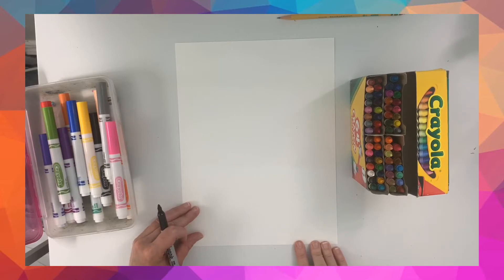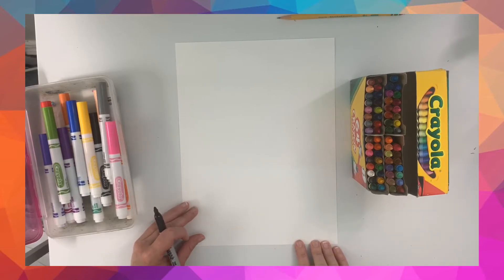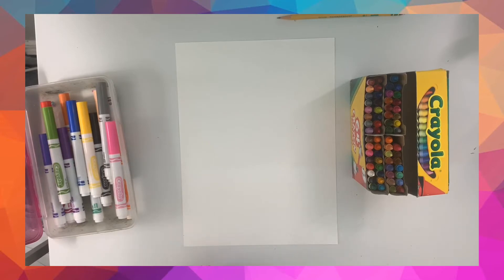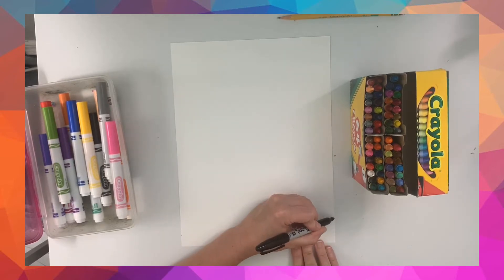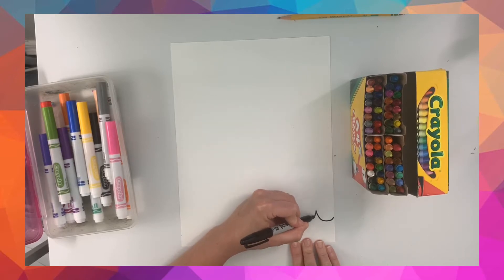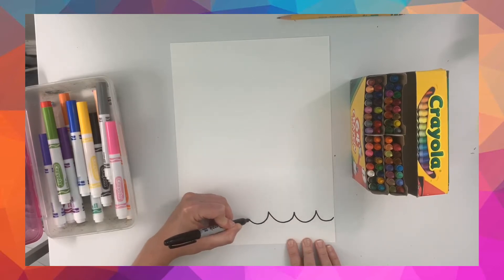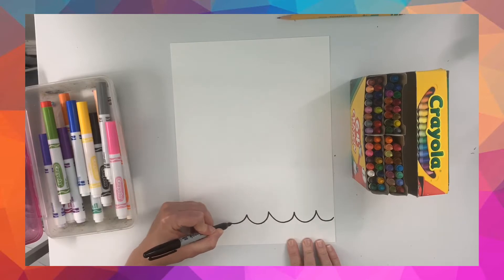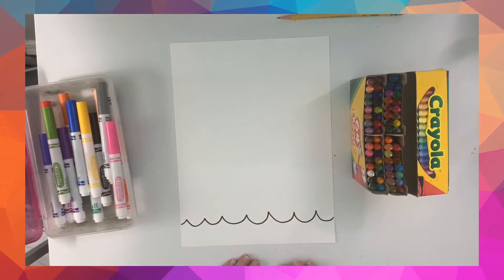How to draw a pirate ship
Let’s draw a pirate ship using different lines!